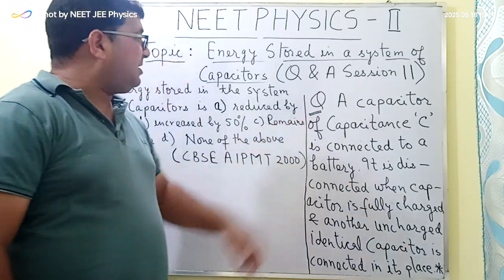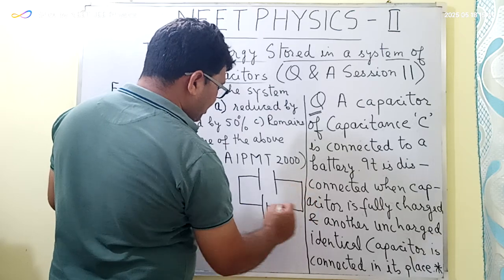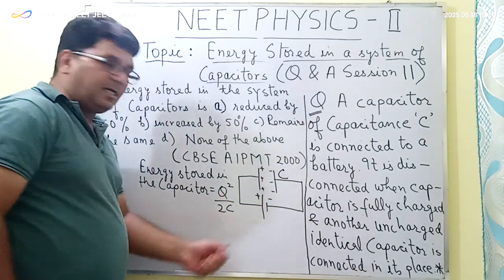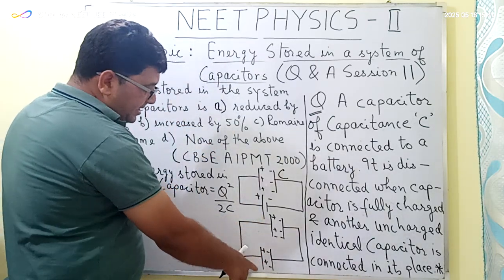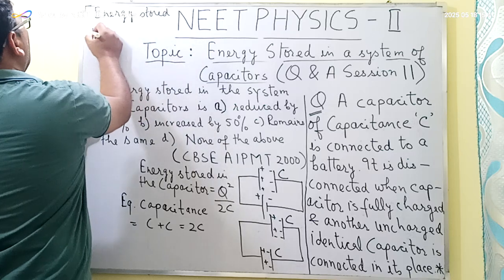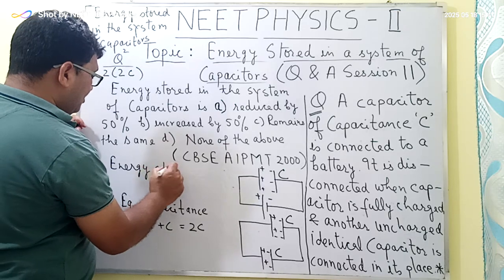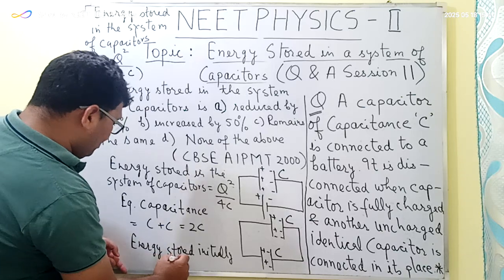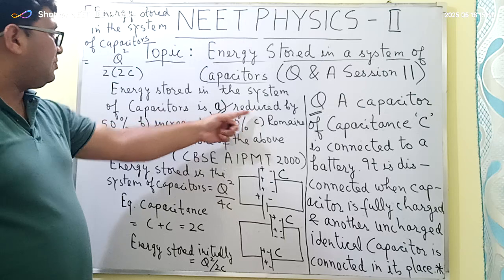Energy stored in the system of capacitors - Q and A Session 11 ( capacitor capacitance )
Energy stored in the system of capacitors - Q and A Session

Method: Find the Equivalent Capacitance after connecting another identical uncharged Capacitor with the original capacitor and use the formula for the energy stored in a Capacitor

( Centre for IIT-JEE and NEET exam preparation in Sector 86, Faridabad, Haryana and New Delhi )